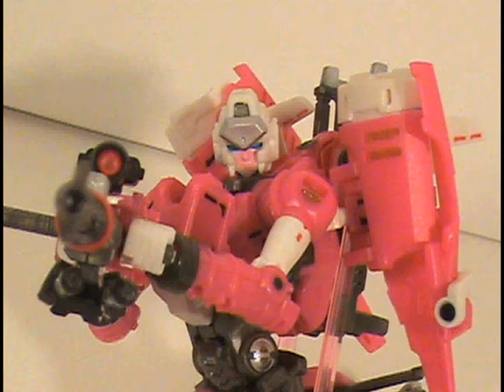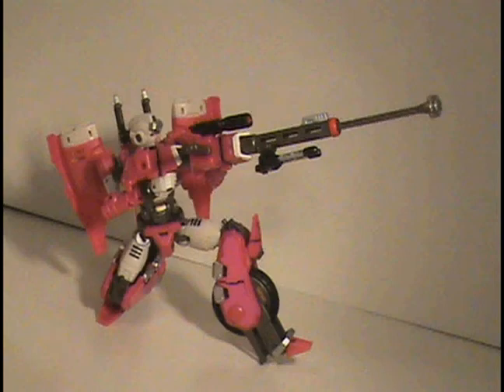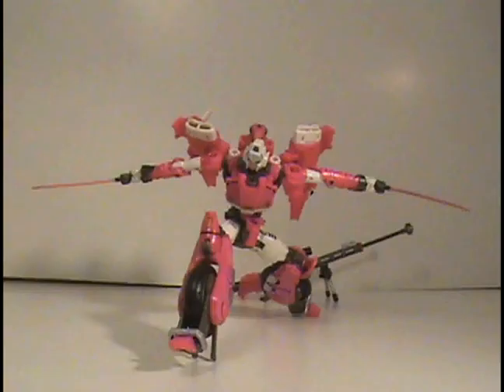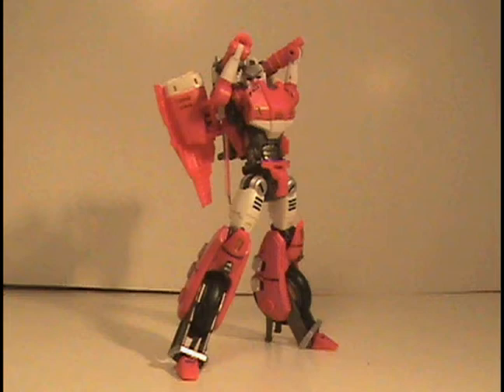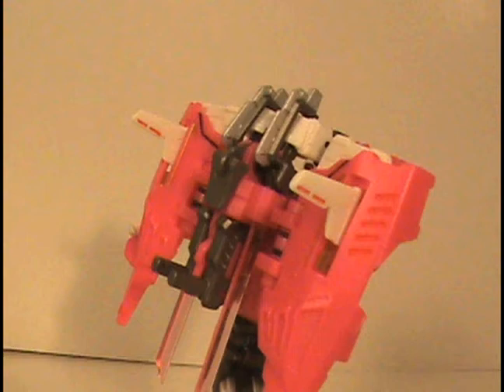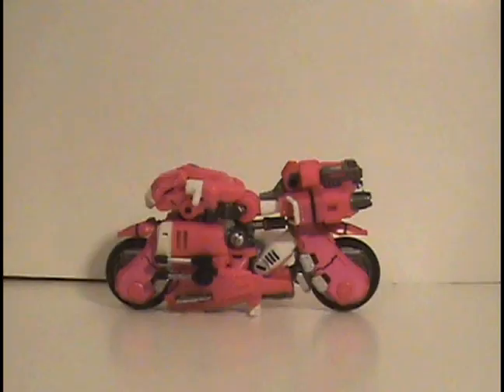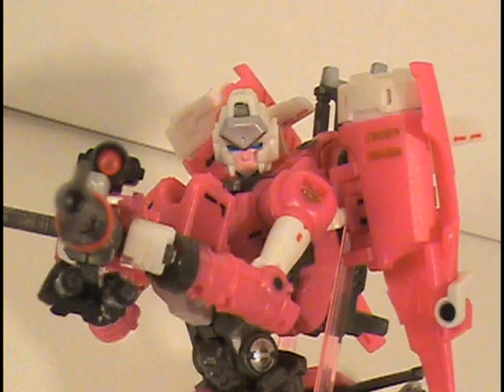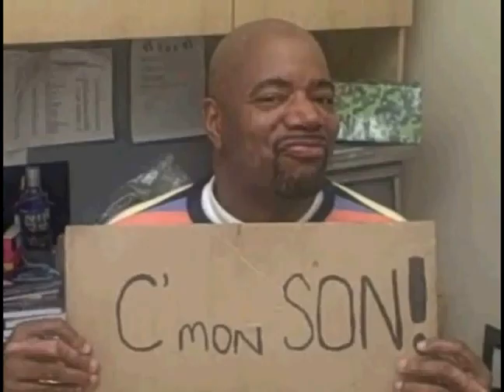PE-DX01 Motobot RC/Arcee Action figure Review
My review of awesome-but slightly flawed PE-DX01 Motobot RC/Arcee action figure
by Perfect Effect